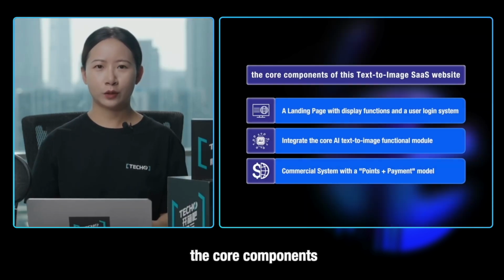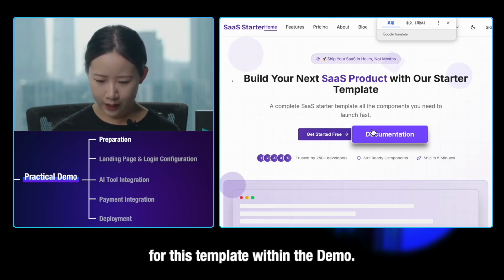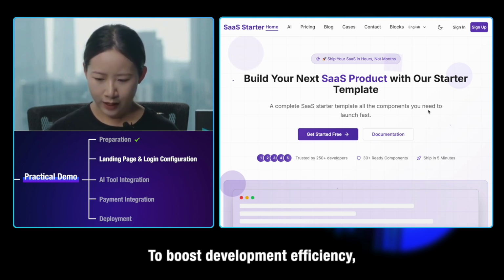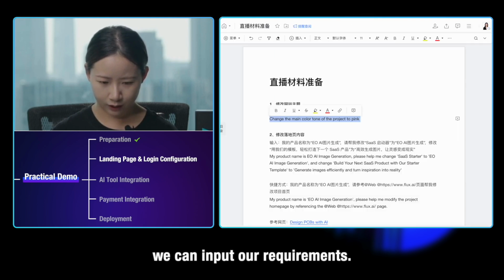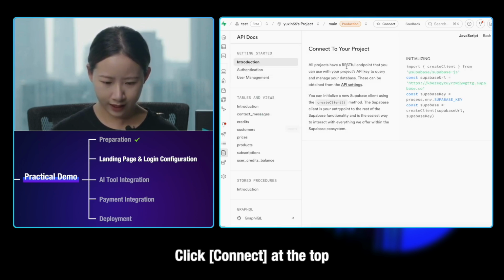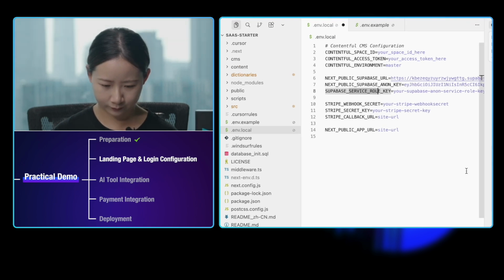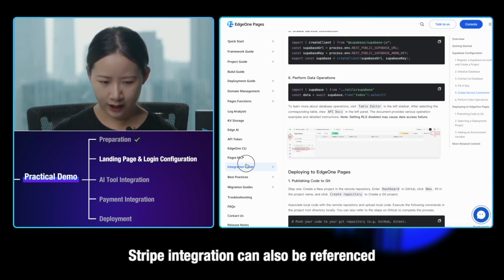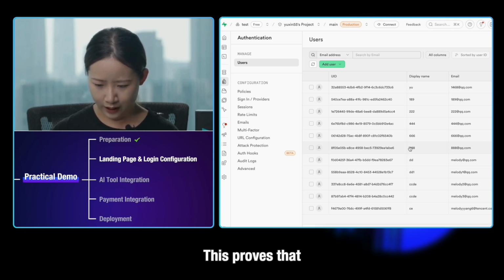🚀 Announcing: EdgeOne Pages is officially launched!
Building AI tools for a global developers shouldn't mean wrestling with slow cycles, high latency, and payment headaches.

Introducing EdgeOne Pages— the full-stack, serverless platform designed for modern AI web projects.
It lets you:
 ✅ Launch at zero cost with a serverless architecture
 ✅ Go live in minutes with global edge acceleration
 ✅ Focus on AI innovation, not infrastructure

🎬 In EdgeOne Pages Official Release Event, you’ll see:
 • How AI tools can validate and go global faster
 • A live demo: launching an AI SaaS, deploying APIs, and integrating Stripe
 • Pages’ latest upgrades + free-tier benefits

Follow @TencentEdgeOneDevelopers for the latest updates, tutorials, and showcases — and ship your AI tools faster.